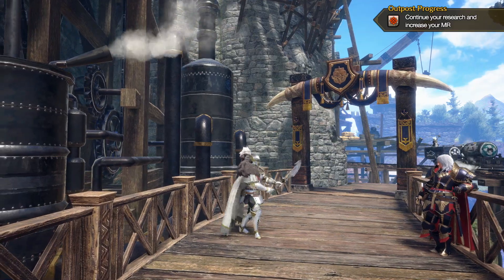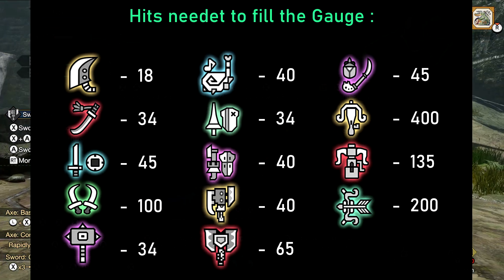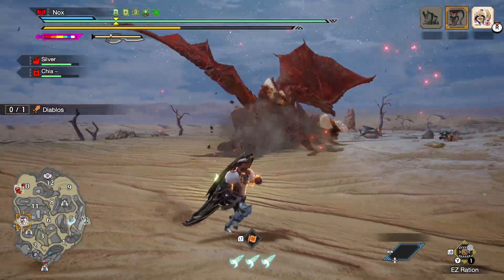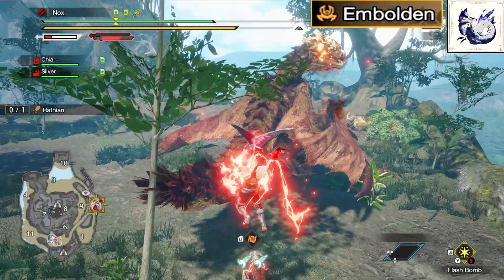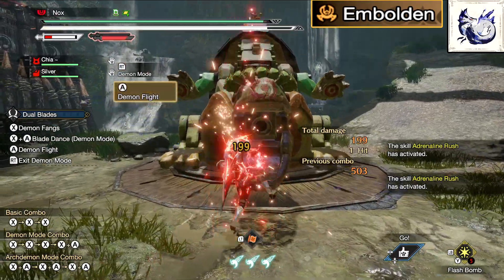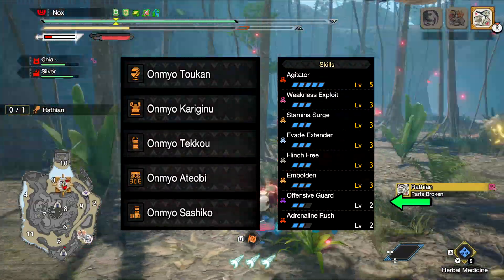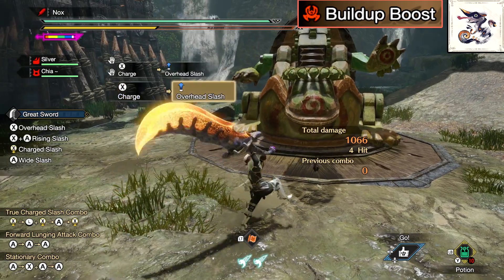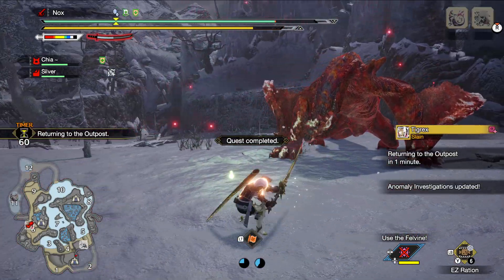Sunbreak | Intrepid Heart, Embolden & Buildup Boost Explained + Hidden Details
All 3 New Skills in Title Update 2.0 and their hidden Details explained. Intrepid Heart, Embolden, Buildup Boost. These are the new Skills from Flaming Espinas, Violet Mizutsune and Risen Chameleos.

⏱️TIMESTAMPS⏱️
0:00 Intro & Info
0:16 Intrepid Heart
1:46 Embolden
3:04 Buildup Boost
Share The Video With Your Friends If You Found It Helpful.